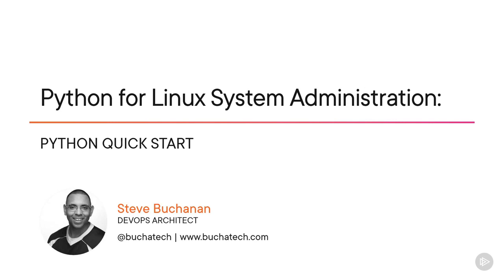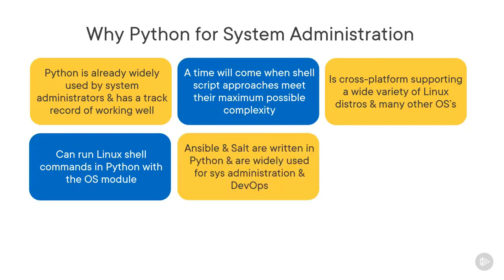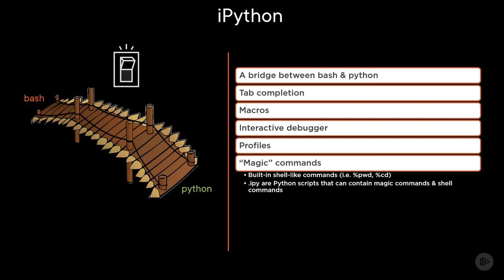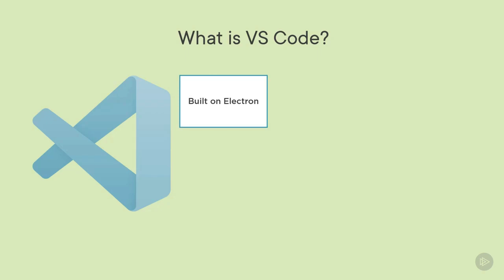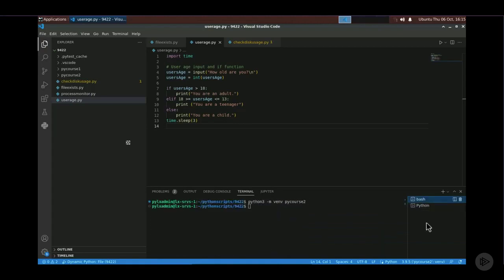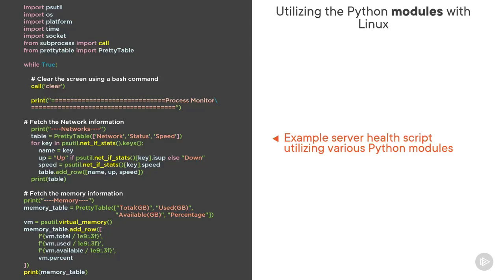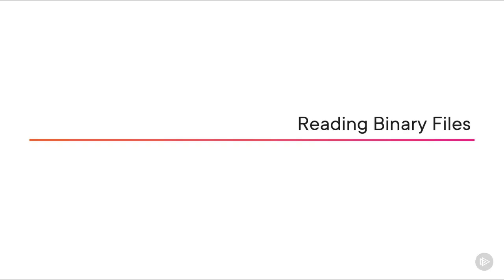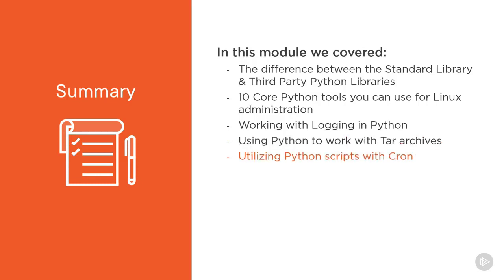Learn python administration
This is python administration tutorial